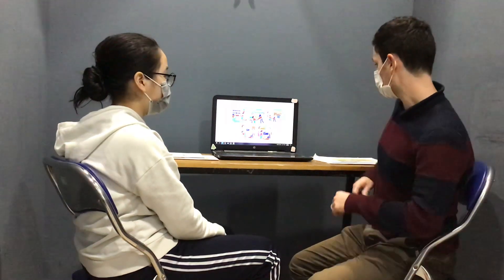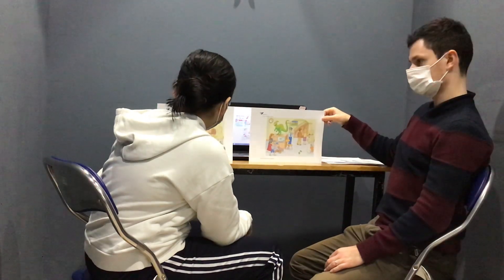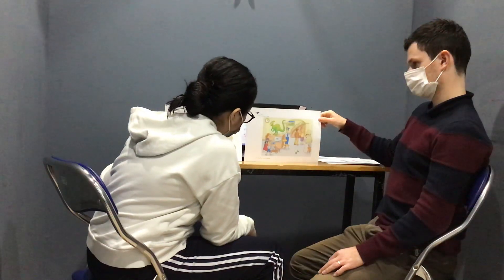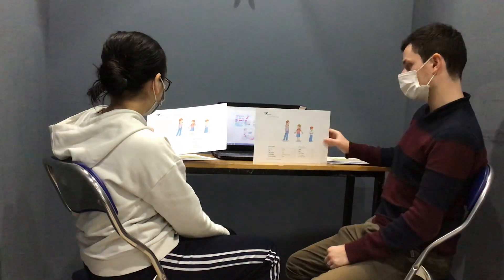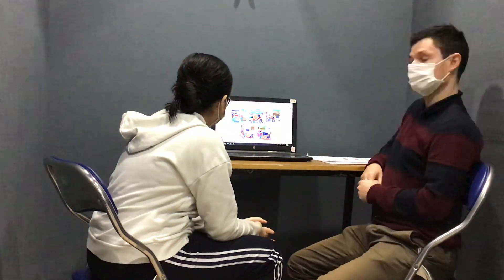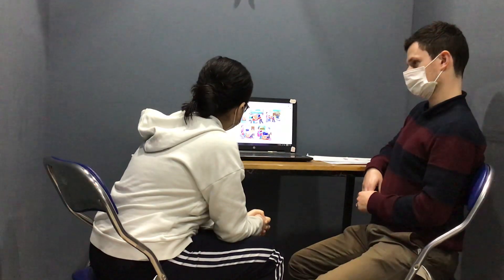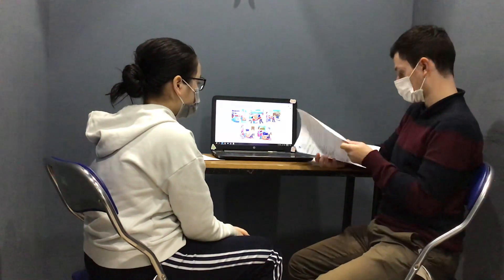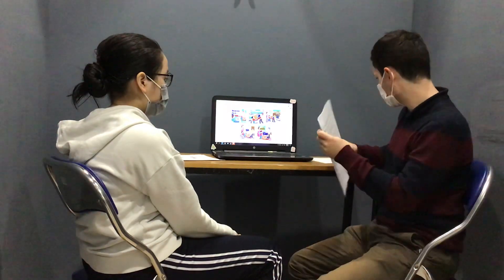CEC_DISCOVER 2M_Flyers Test_Ngọc Linh